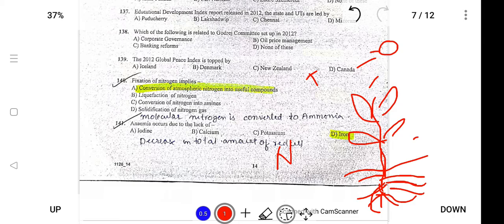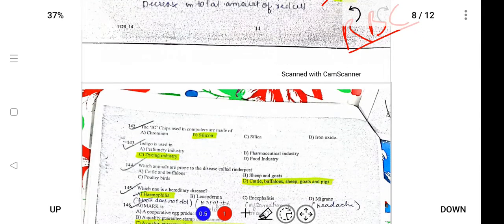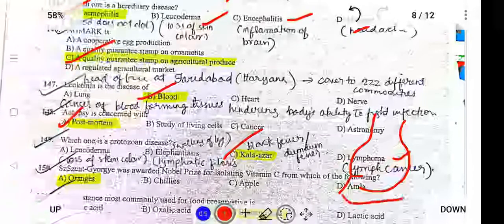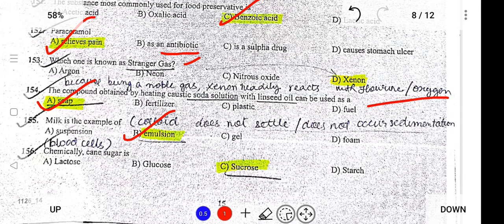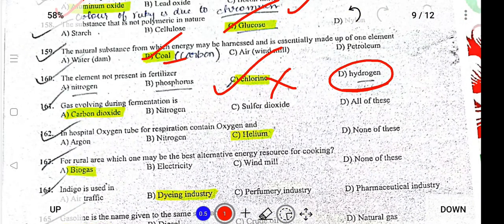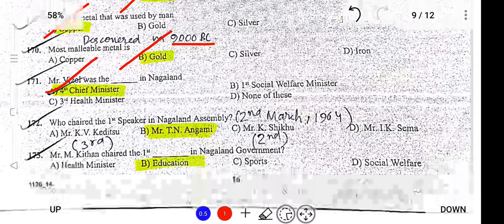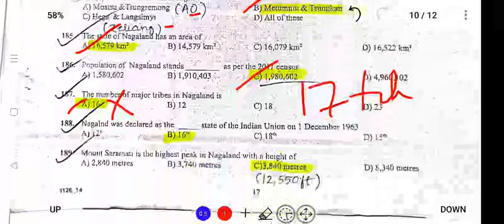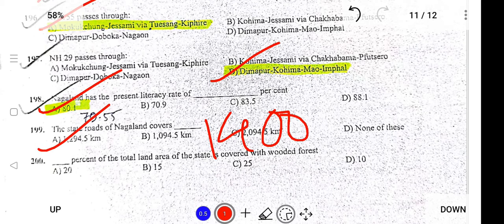NPSC Mains 2014 | GS-1 | MCQs Solved Paper Part-2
This video has been created to provide free education to all those aspirants who are preparing for NPSC Civil Service.

Do join to get access to free content of Current Affairs and information regarding NSSB Crash Course